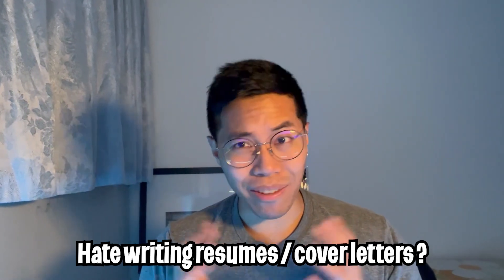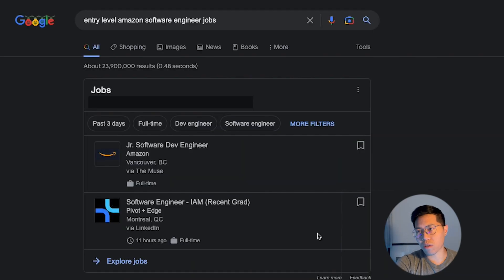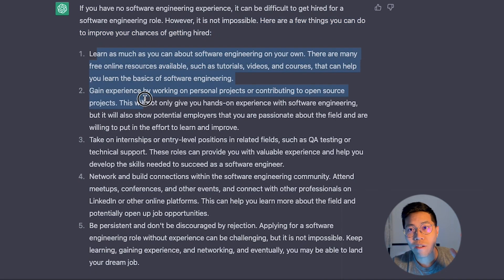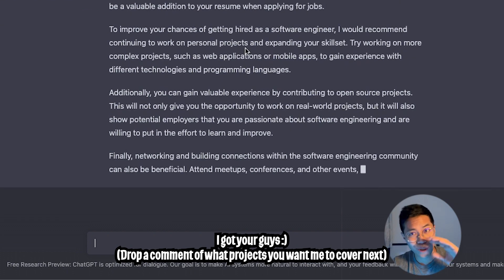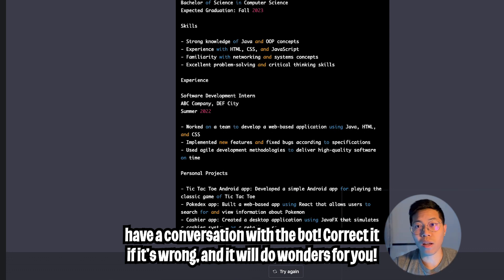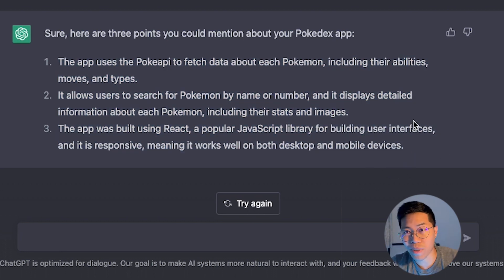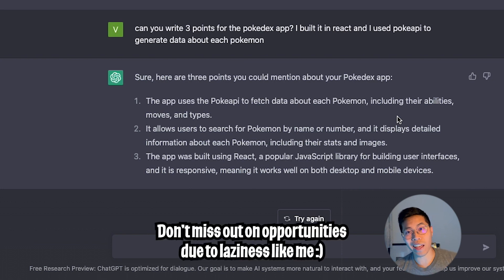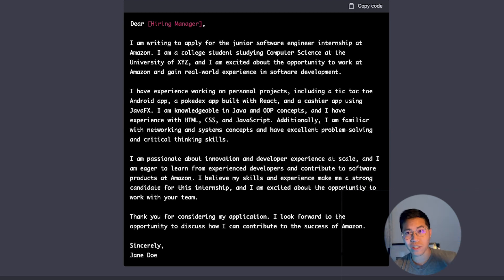How to write a Resume & Cover letter with ChatGPT AI... (in less than 5 minutes)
Learn how to use ChatGPT AI to create a tailored resume and cover letter in less than 5 minutes. Super easy :) No more excuses!!